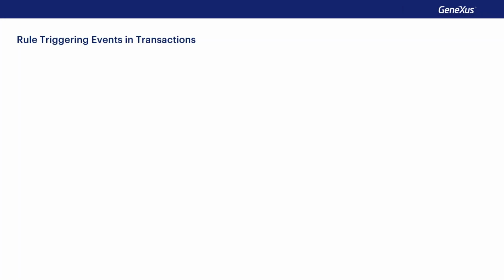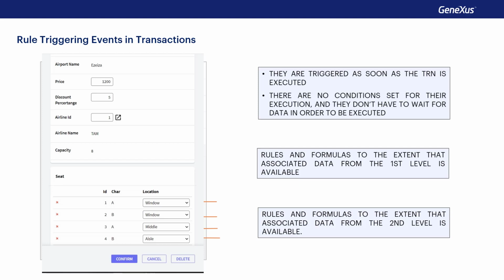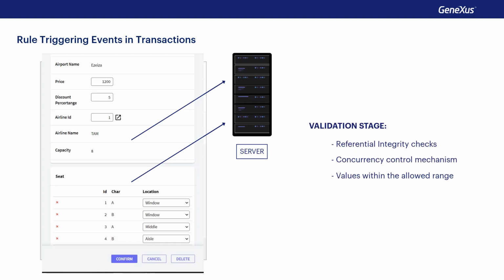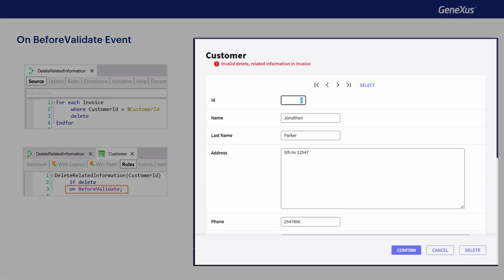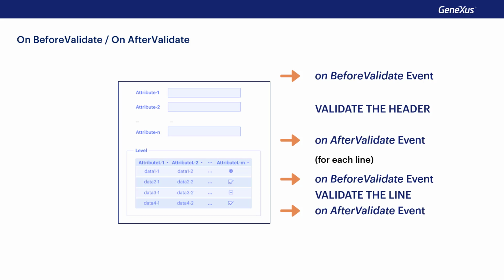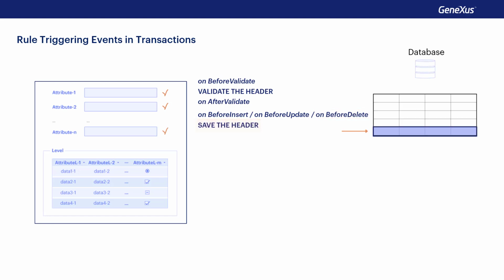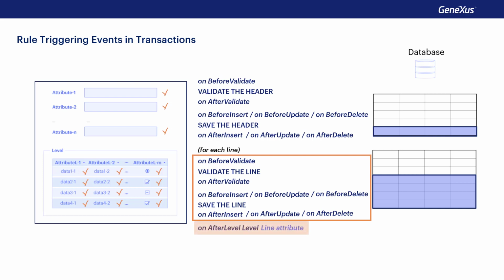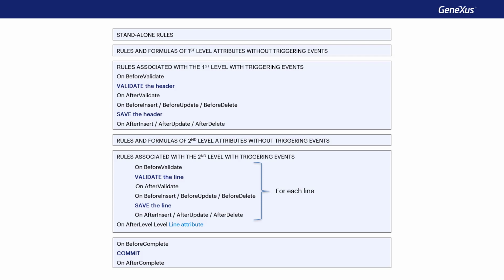Rule Triggering Events in Transactions (ending)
Introduction of triggering events related to data validation: on BeforeValidate and on AfterValidate.